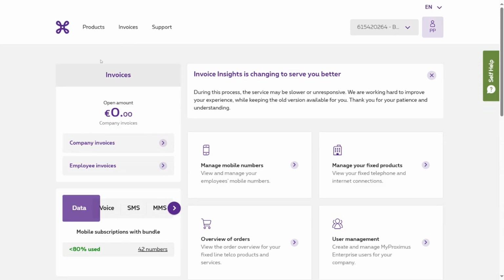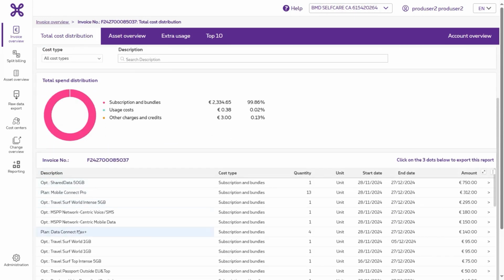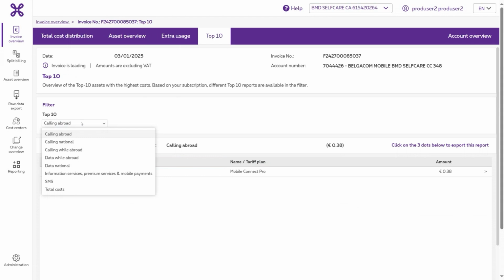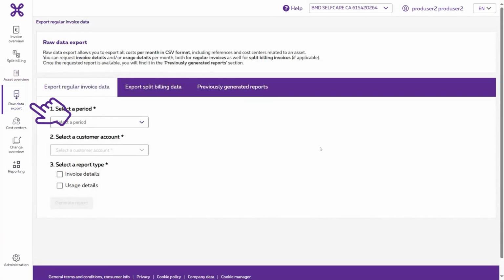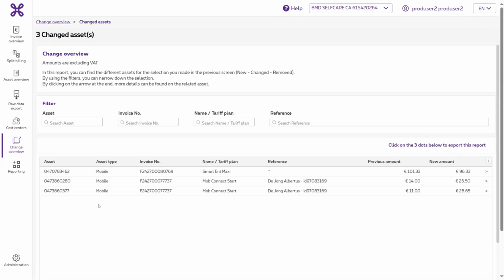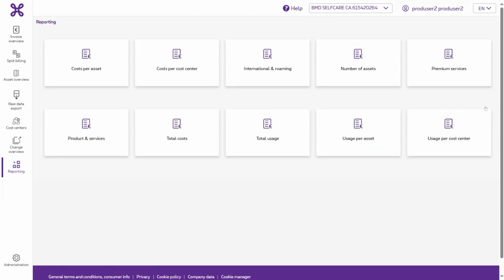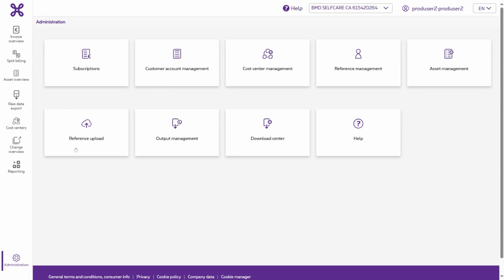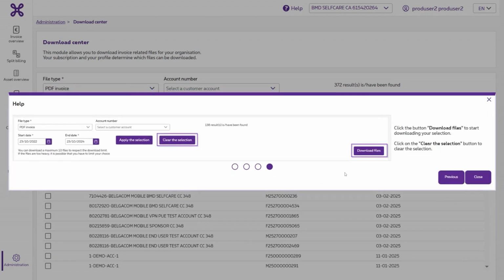Analyse mobile invoices efficiently with Invoice Insights